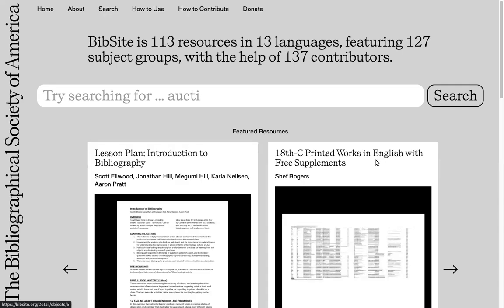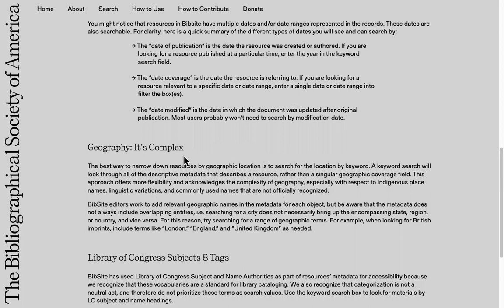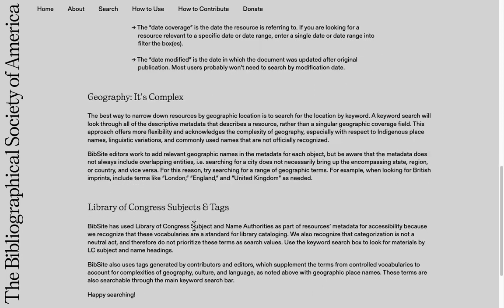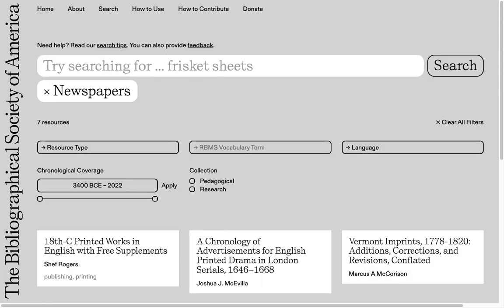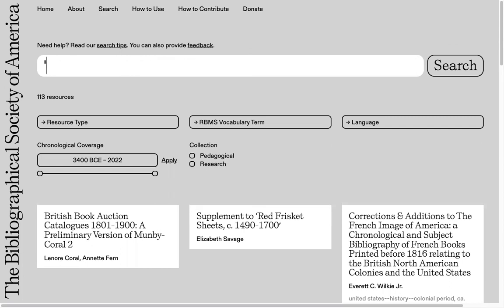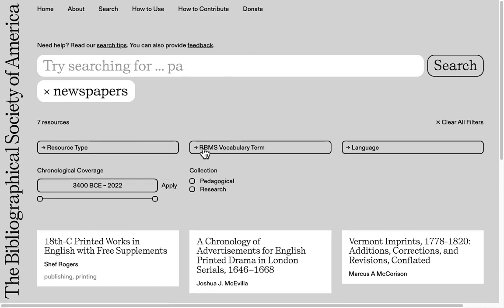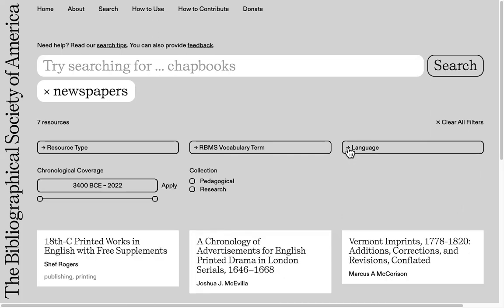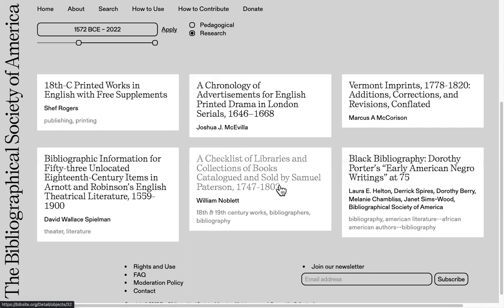How to Use BibSite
BibSite Editor Emma Sarcona prepared this video to show you how to search for materials on BibSite, the Bibliographical Society of America's open access tool for teaching and studying bibliography.